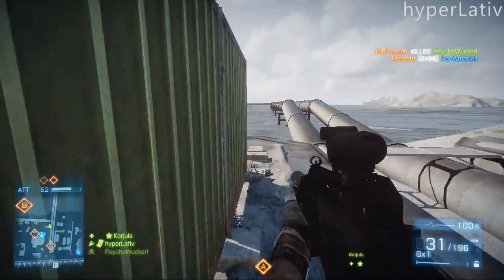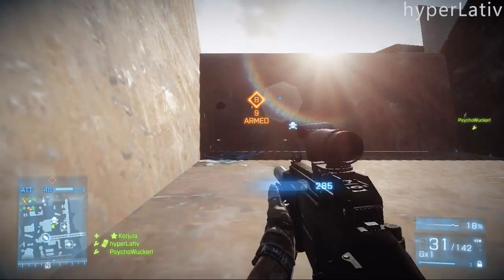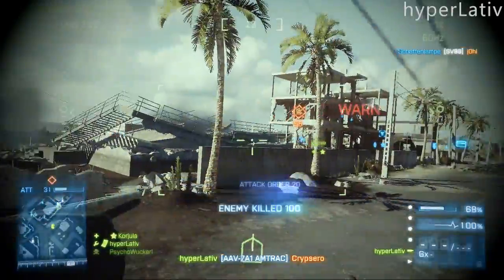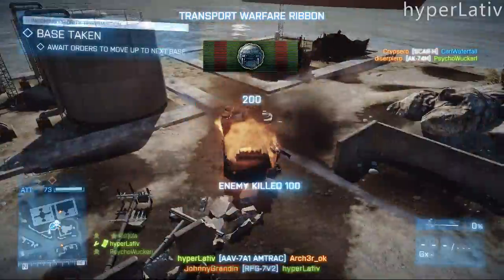BF3 | Me and my AMTRAC